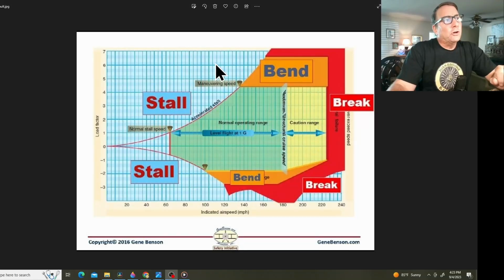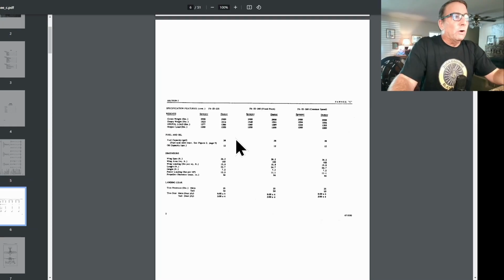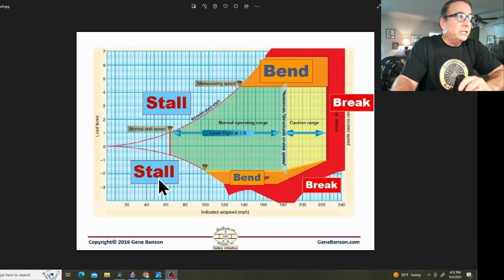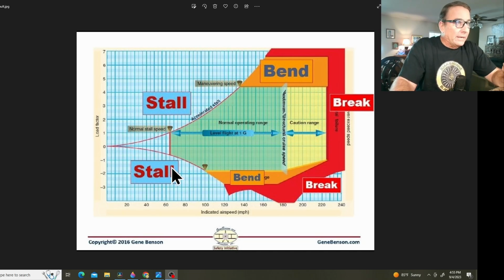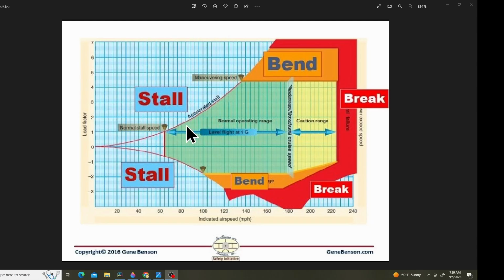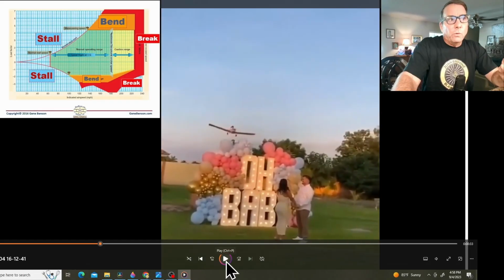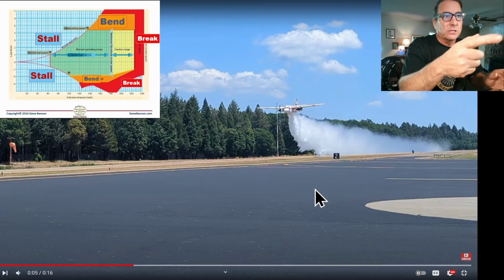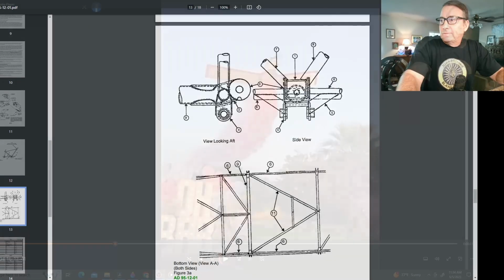PA25-235 Sinaloa MX Gender Reveal Party Structural Failure